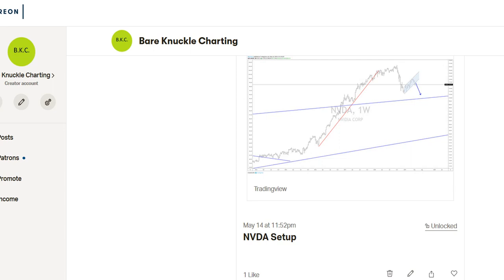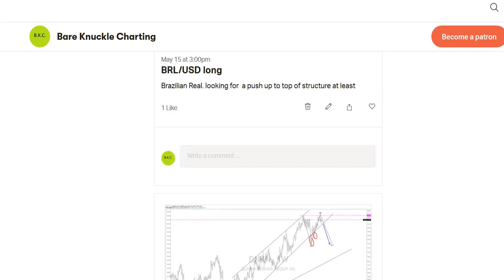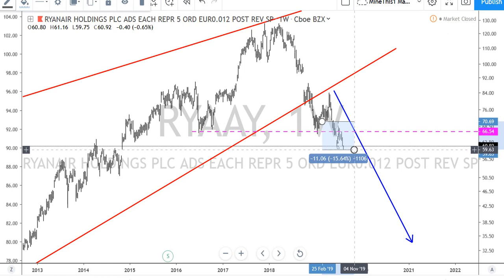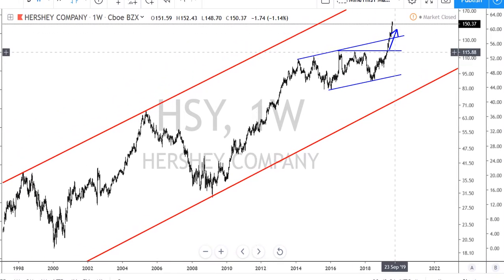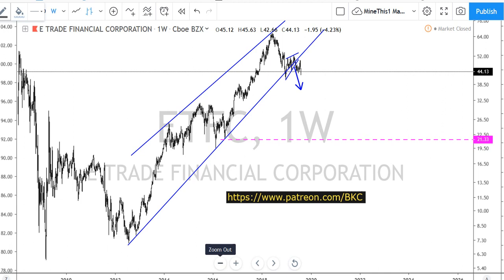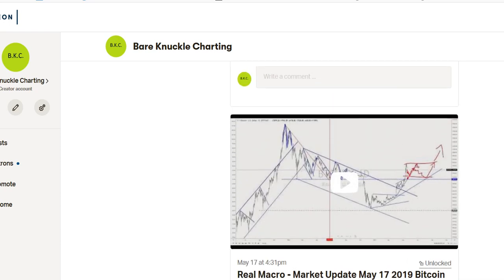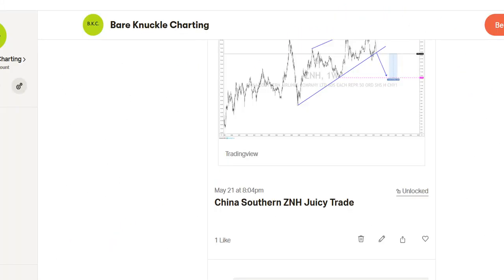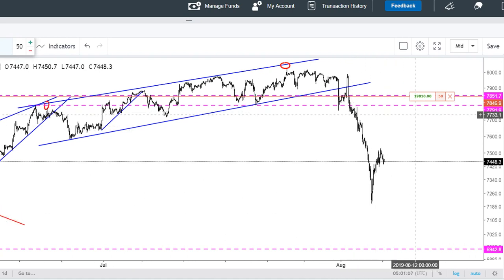Real Macro - BKC Service Reveals Trades Taken and Results To Date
Learn how to invest with Real Macro Economic Understanding.

You can also join me for FREE for more insight and commentary

Recommended reading